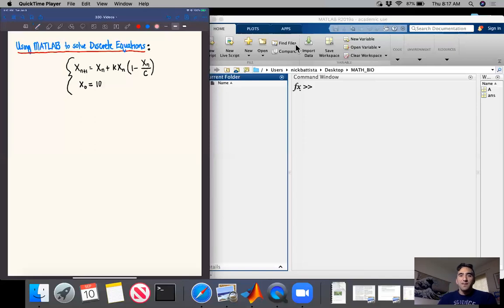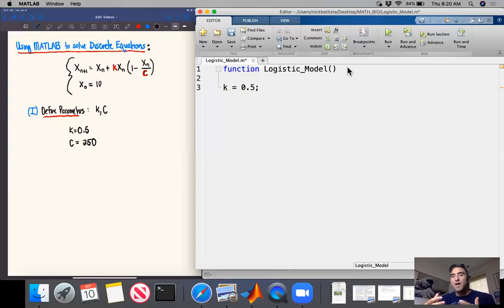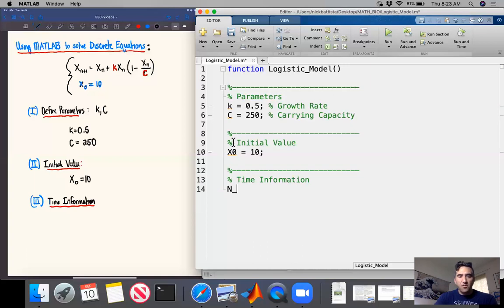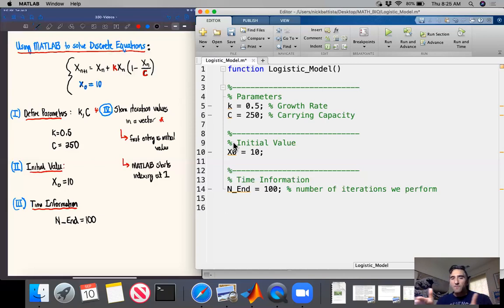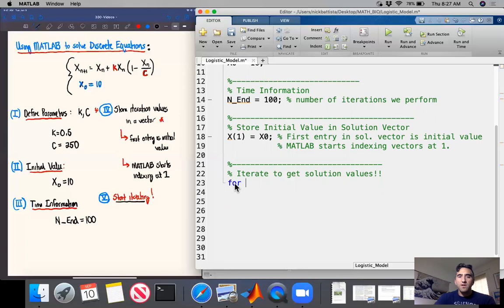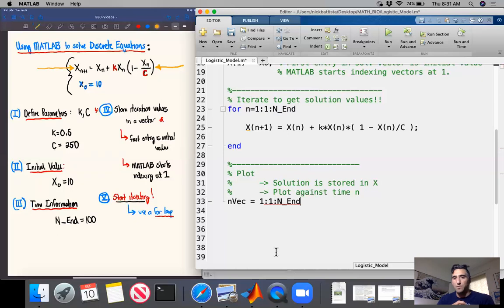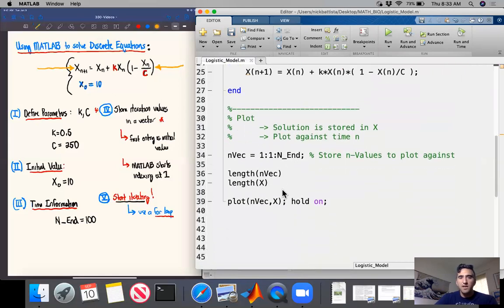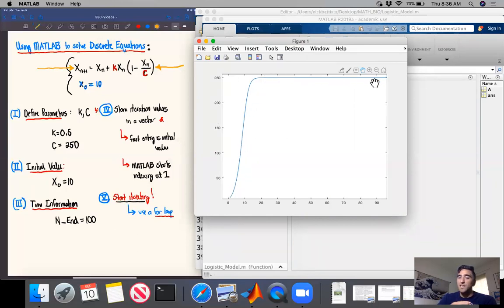Using MATLAB to Solve the Discrete Logistic Equation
This video covers using MATLAB to solve the Discrete Logistic Equation...it also goes through a little debugging at the end, too :)